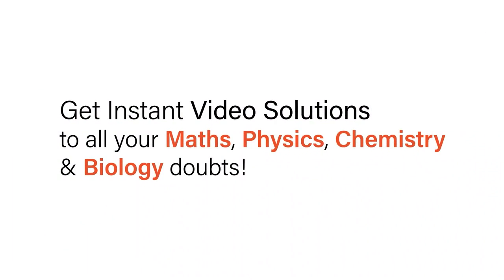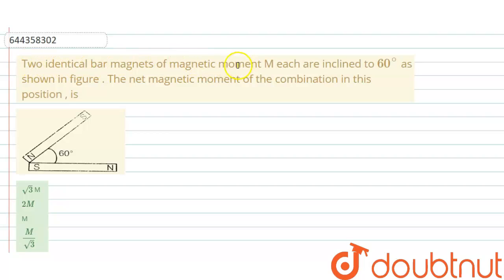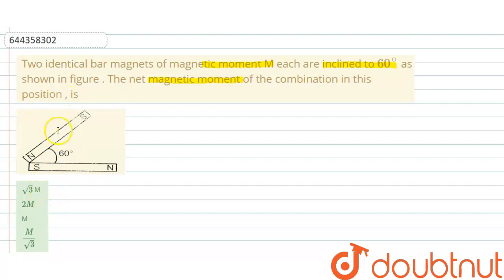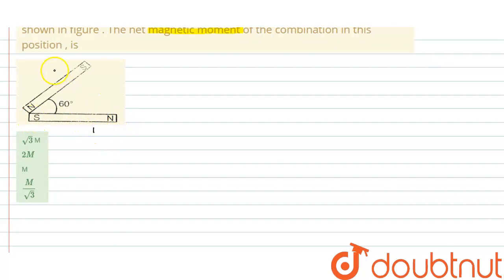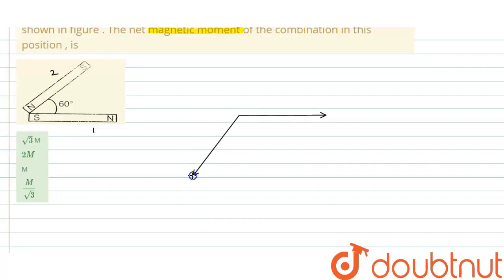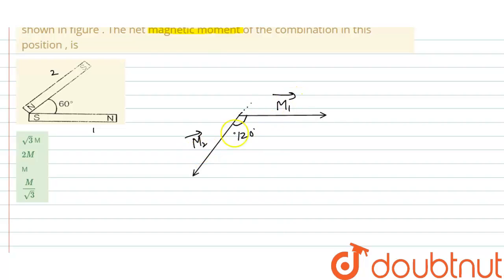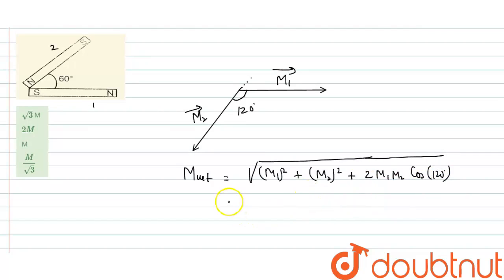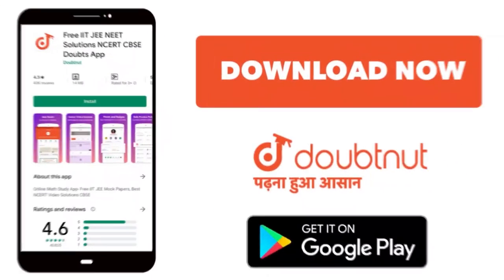Two identical bar magnets of magnetic moment M each are inclined to 60^(@) as shown in figure . ...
Two identical bar magnets of magnetic moment M each are inclined to 60^(@) as shown in figure . The net magnetic moment of the combination in this position , is
Class: 12
Subject: PHYSICS
Chapter: MAGNETISM AND MATTER
Board:IIT JEE

👉 Have Any Query? Ask Us.